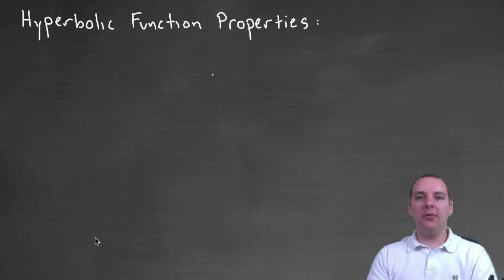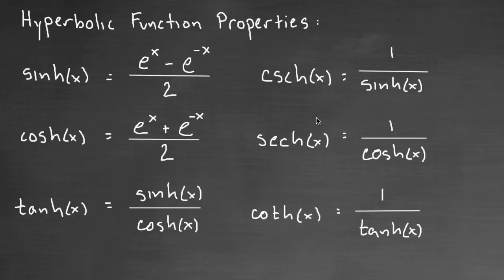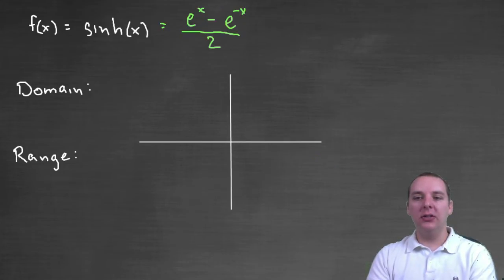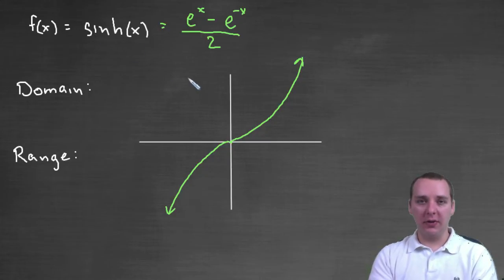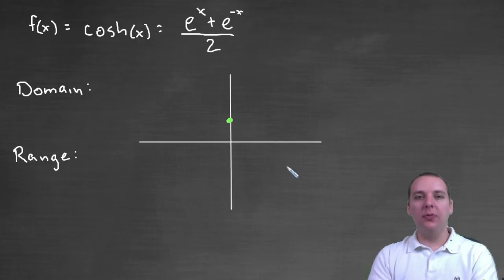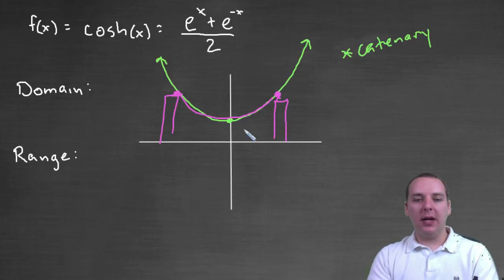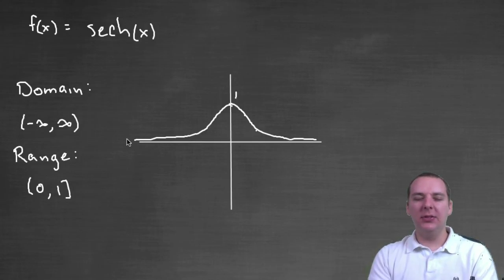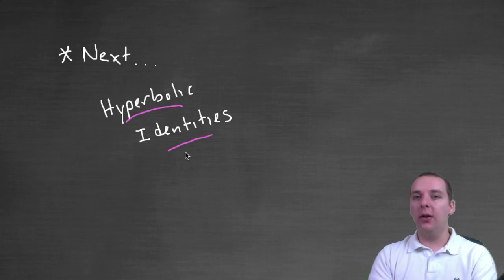Properties of Hyperbolic Functions